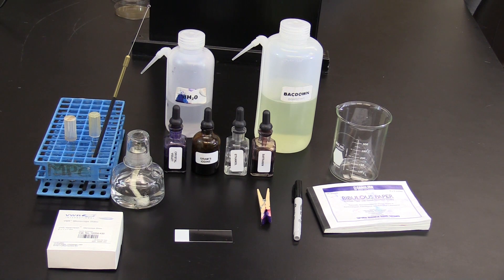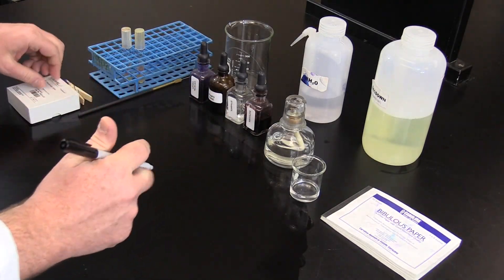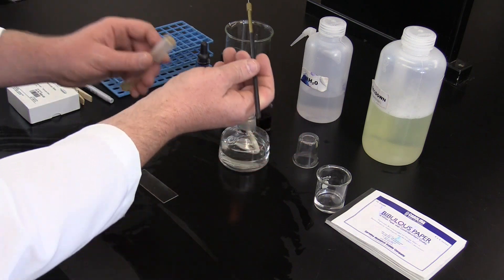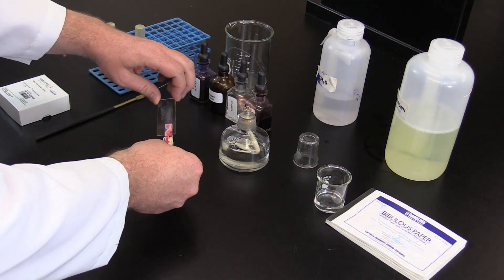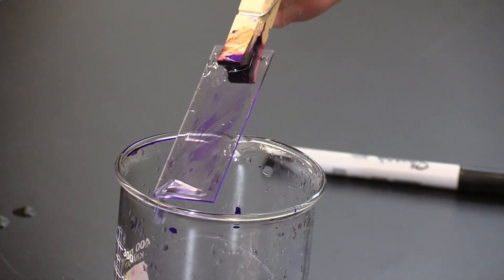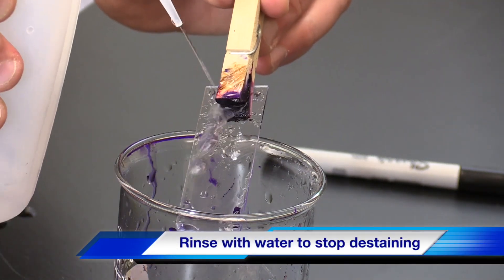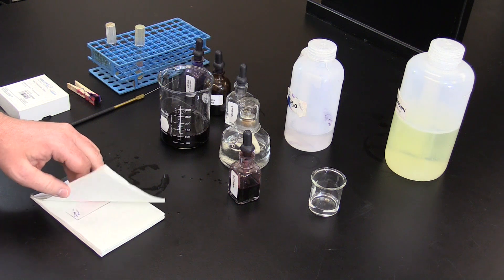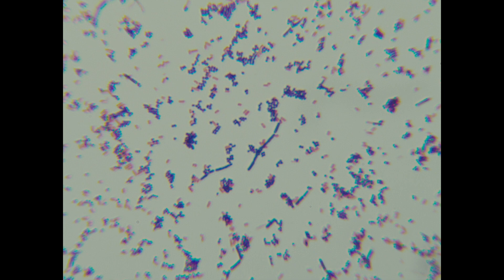PlantEd Digital Learning Library - Gram Stain Procedure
This video provides instructions on how conduct a Gram stain.